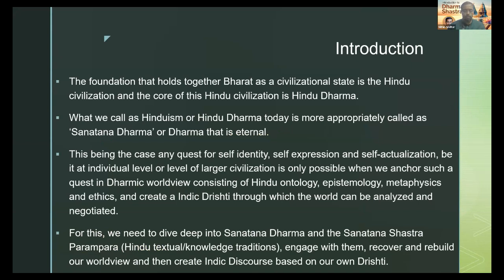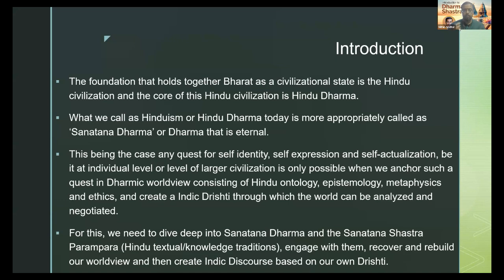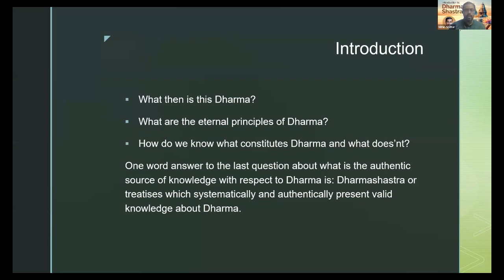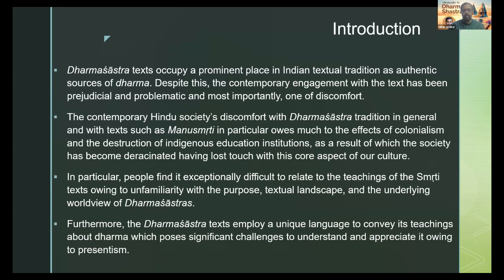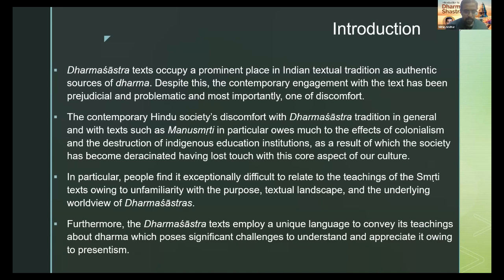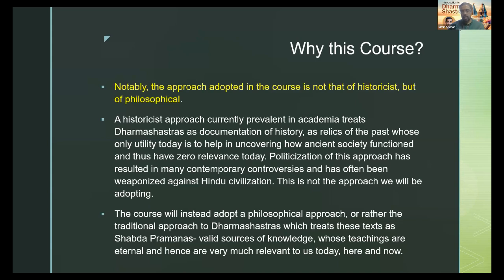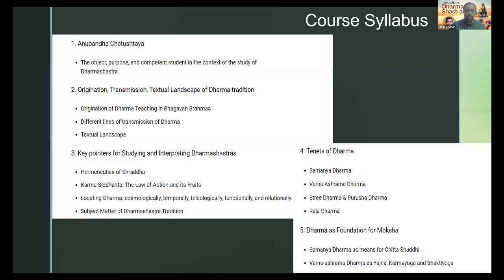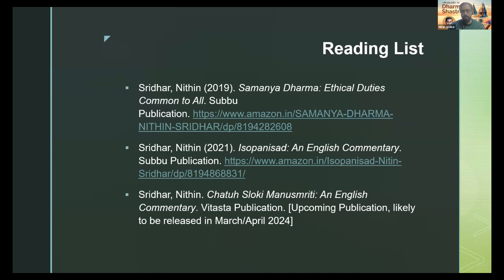Overview of INDICA Course “Introduction To Dharmashastras"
Dharmaśāstra texts are invaluable sources of moral and ethical guidance in Indian culture. However, contemporary engagement with these texts has been clouded by discomfort and misunderstanding, partly due to the effects of colonialism and the erosion of indigenous education. Our upcoming online course seeks to address this gap by providing a clearer understanding of Dharmaśāstras and their relevance today.

In this video, our faculty, Shri Nithin Sridhar, provides an overview of this INDICA Course to assist prospective learners in making informed enrolment decisions.